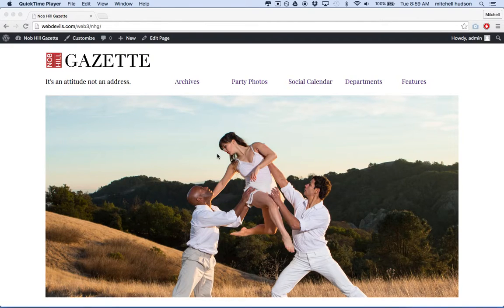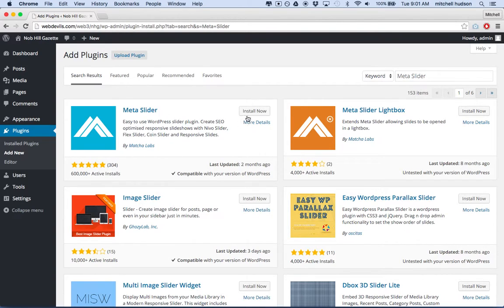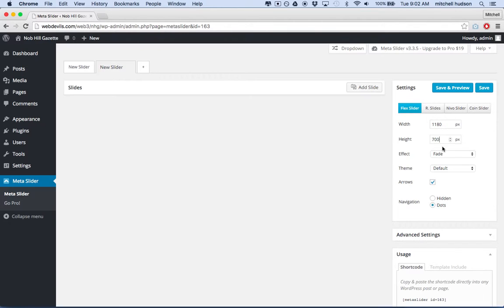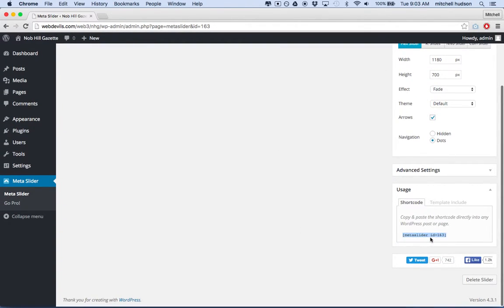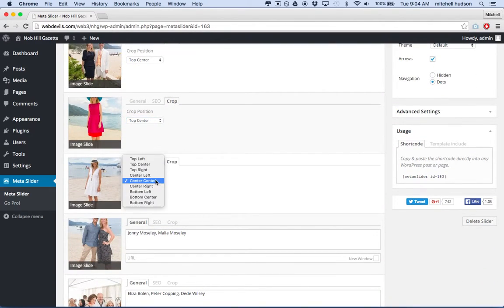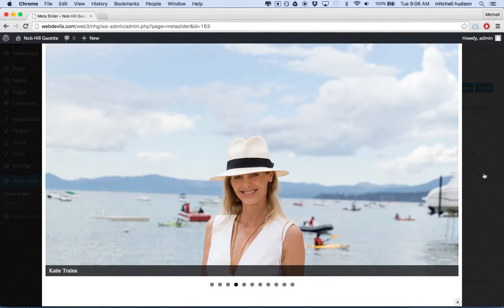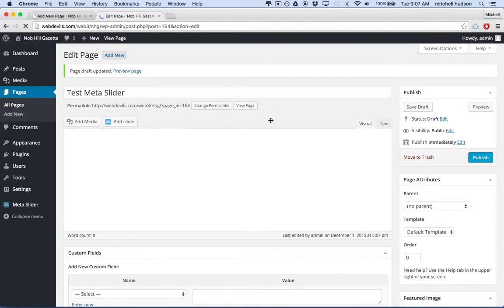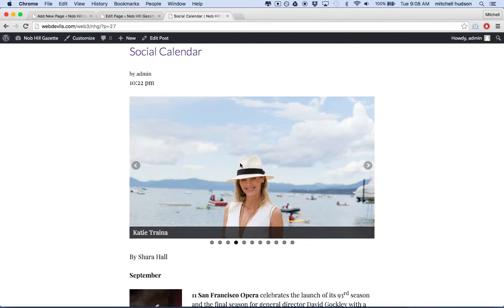20 WP Slideshow with Meta Slider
WordPress Theme Tutorial. Thsi video talks about using the Meta Slider Plugin to create slide shows you can add to any page or post.